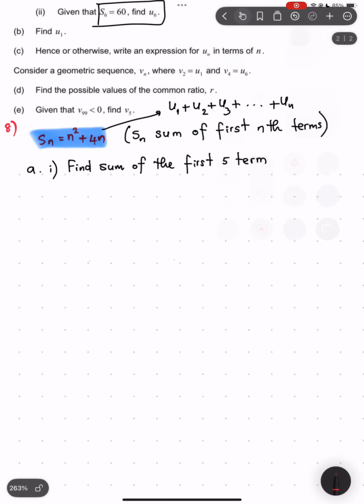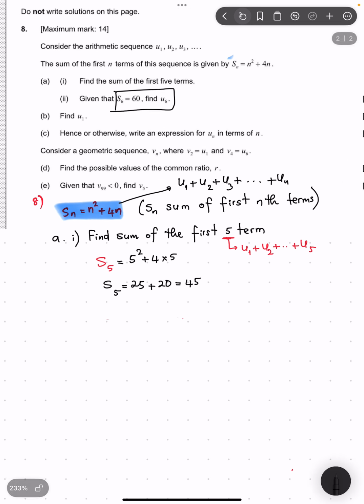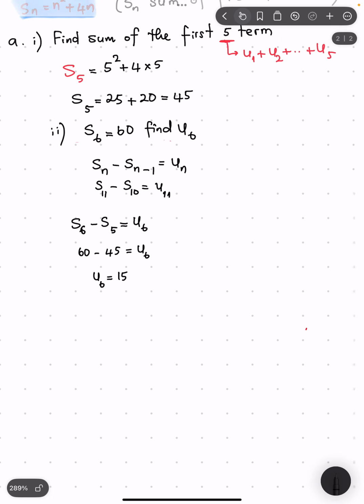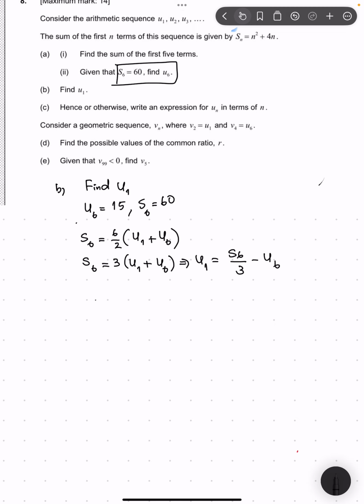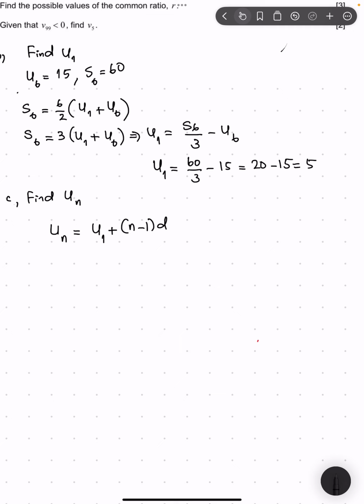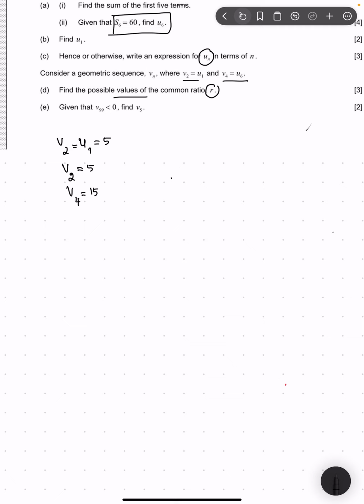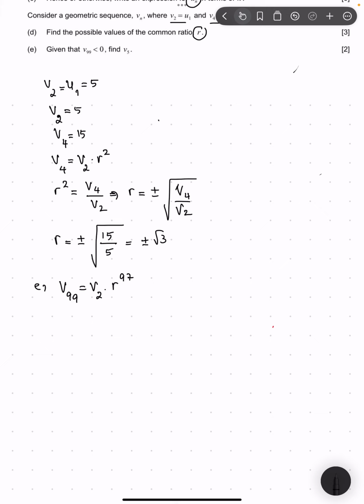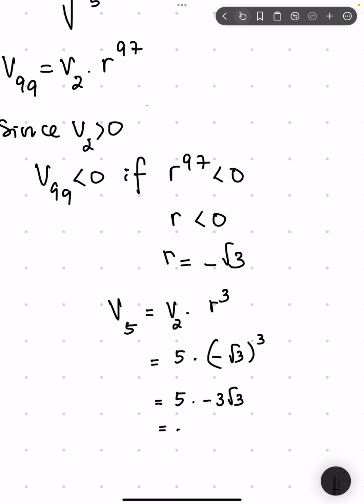Sequence Math AA SL IB past paper